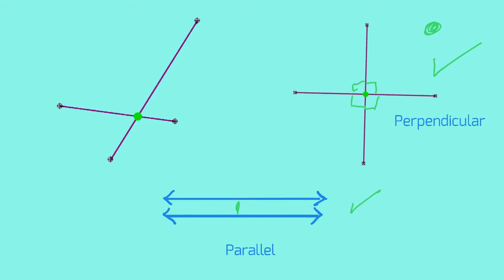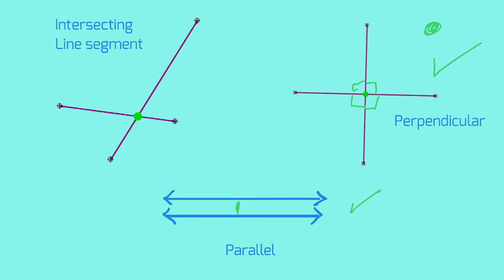line segments L118